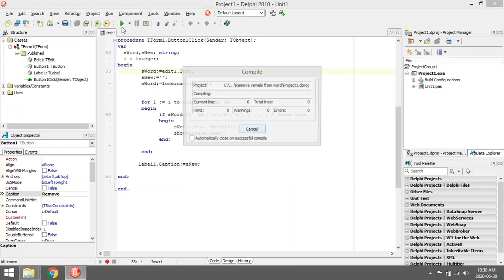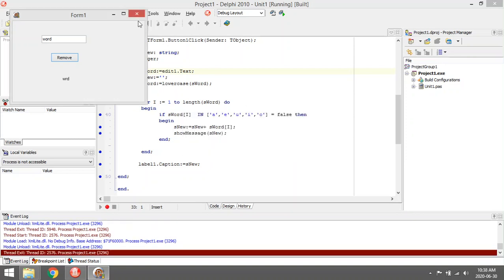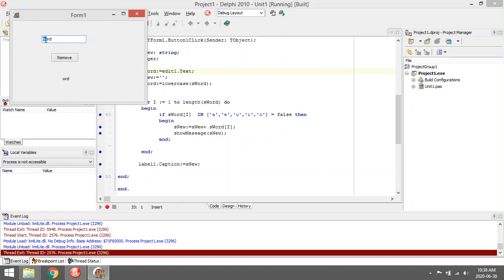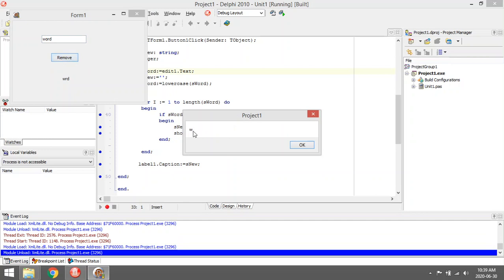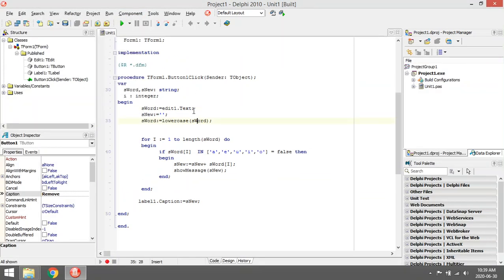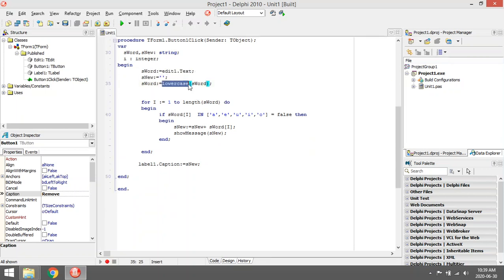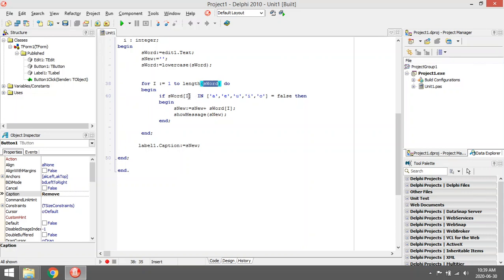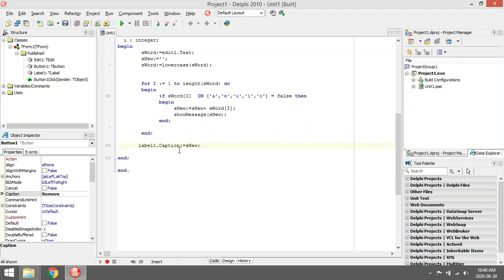Delphi - Remove vowels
Remove vowels from word.

PAT
Information technology
Delphi programming
Delphi Coding
Grade 10
Grade 11
Grade 12
Practical assessment task
Delphi tutorials
Learn Delphi
Delphi walkthroughs